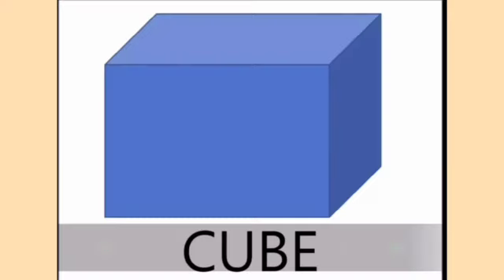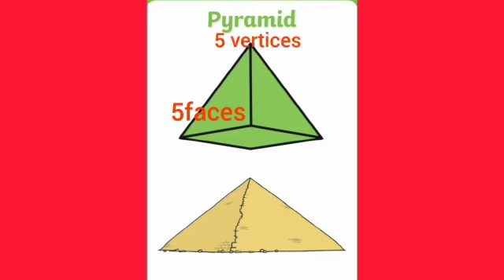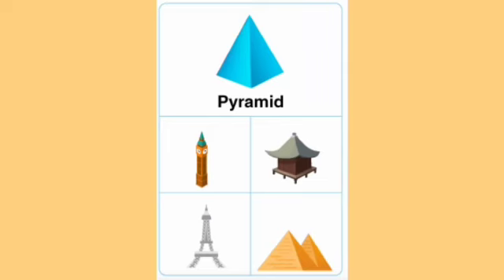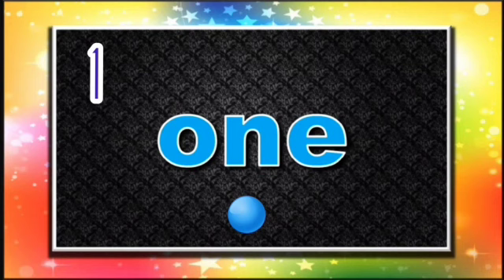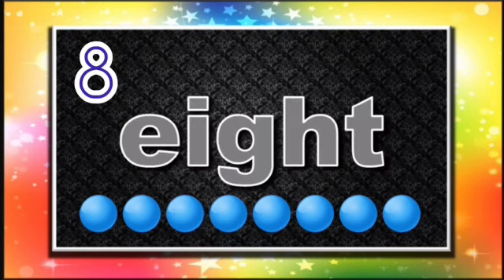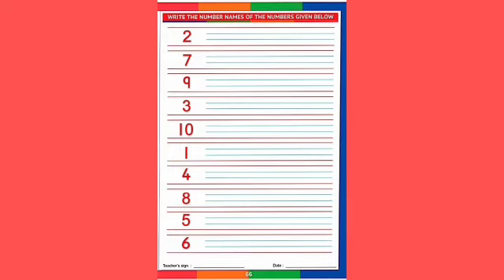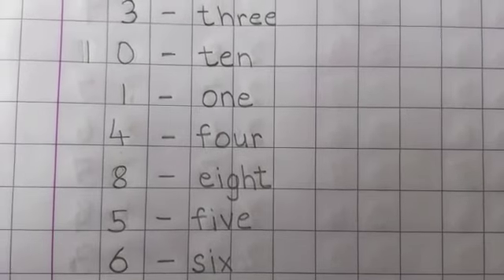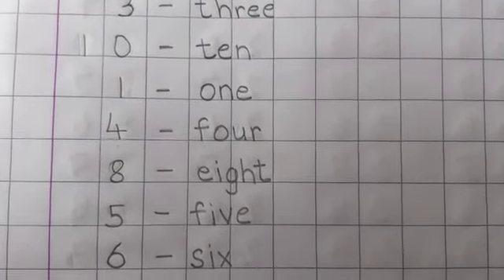9Kids | Sr KG | Maths | Shapes - Cube & Pyramid & Number Names 9 & 10 | Week 32 | Session 2